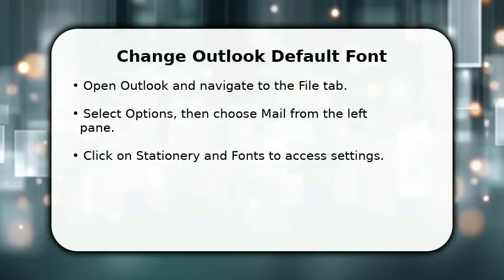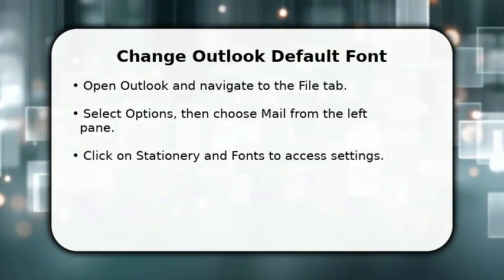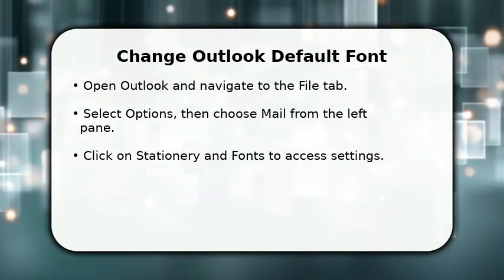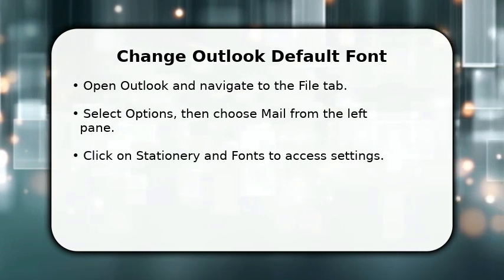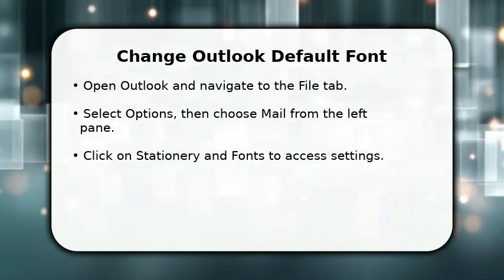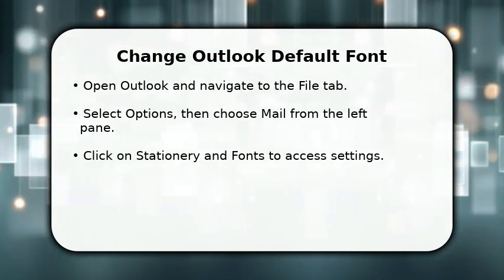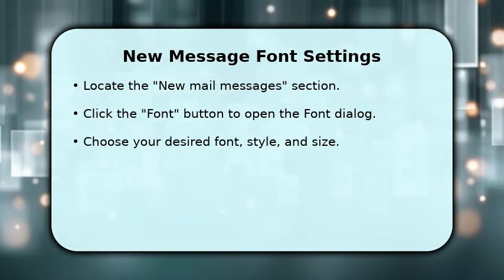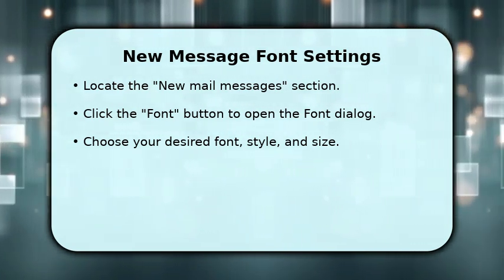How To Change Default Font In Outlook Email (Only Way)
Changing the default font in Outlook email is a simple process that can greatly improve your email experience. By following our step-by-step guide, you'll be able to customize your font size and style with ease. Say goodbye to squinting at tiny text and hello to clear, readable emails. Watch this video now to learn how to change the default font in Outlook email!

outlook email, default font, change font size, email formatting, outlook settings, font style, email customization, outlook tips, email productivity